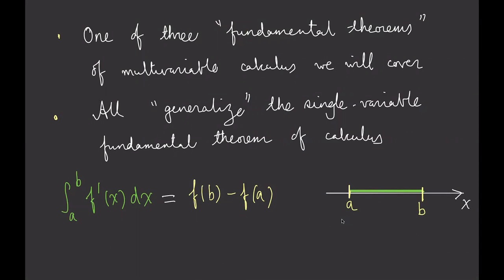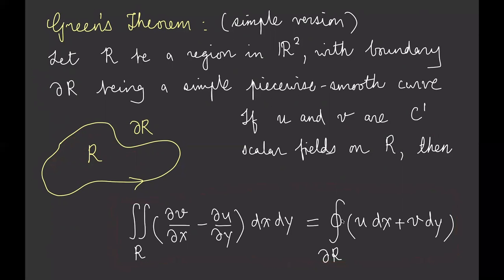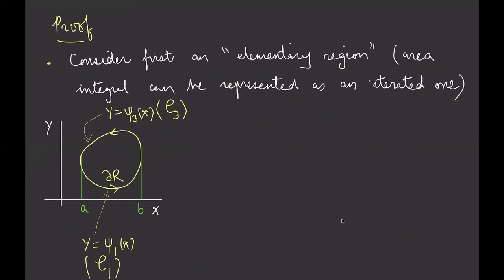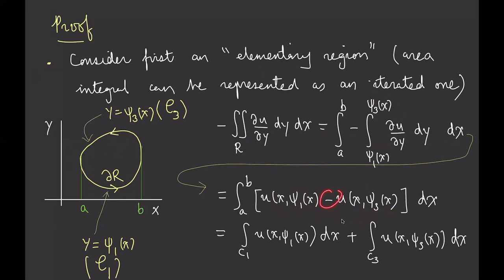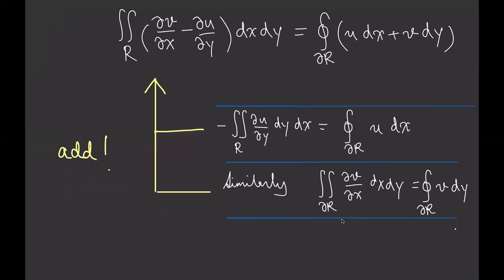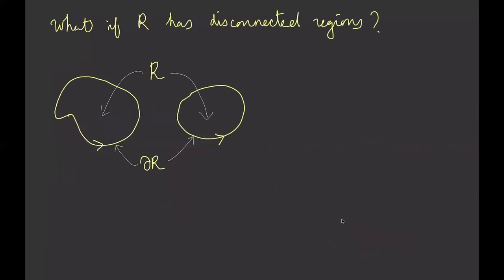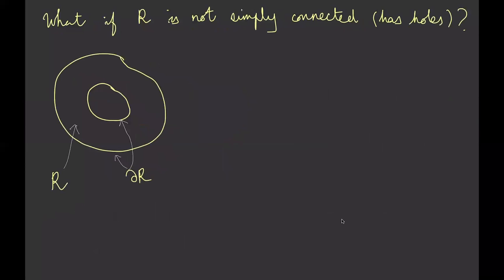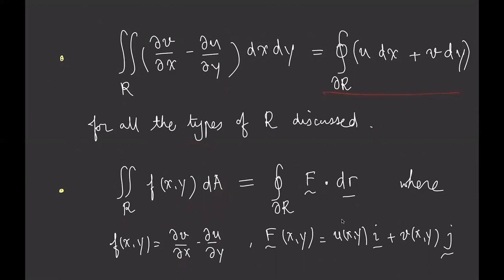Green's theorem (Lecture 1 of 2)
Develops Green's theorem in the plane, provides a proof, and discusses how it can apply to disconnected and/or multiply connected regions in addition to simply connected ones.  Examples follow in the second lecture.